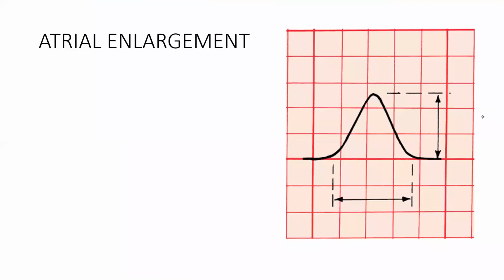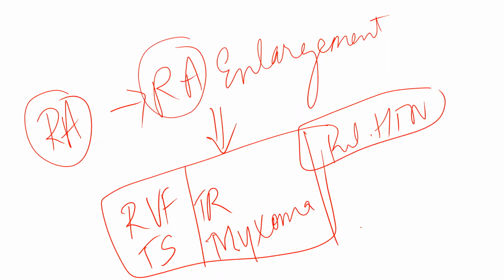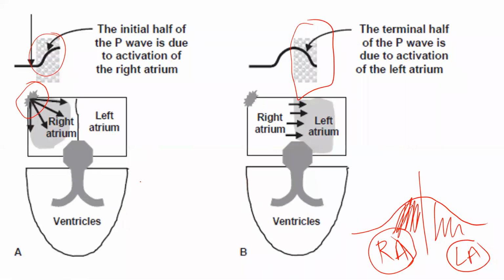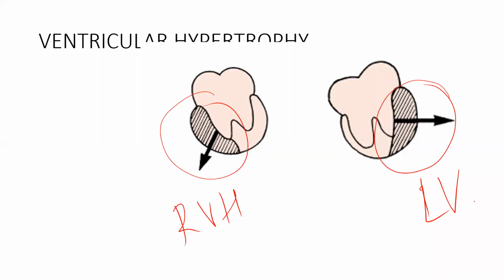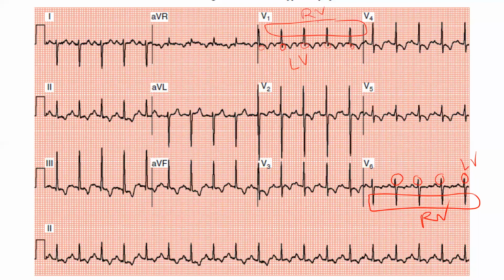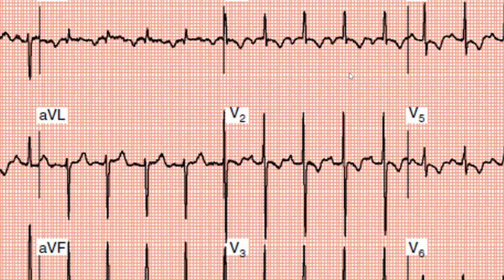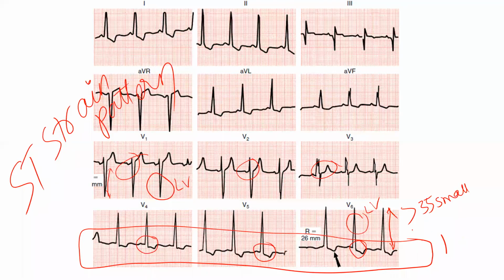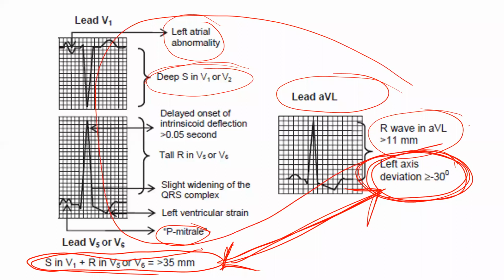ECG - PART 3